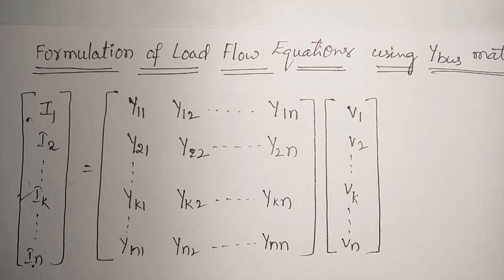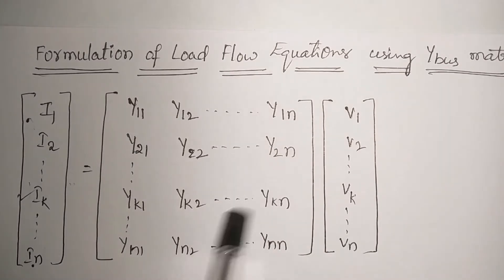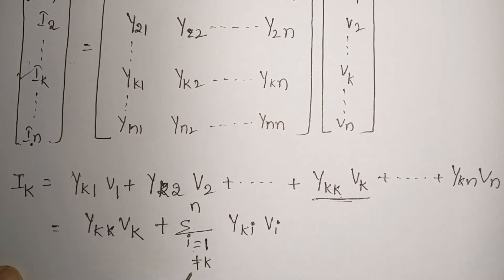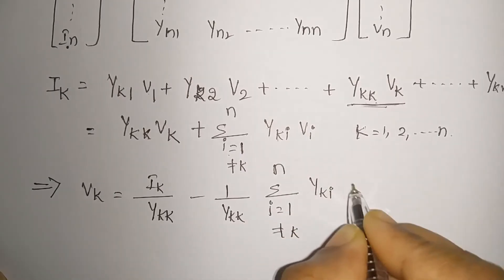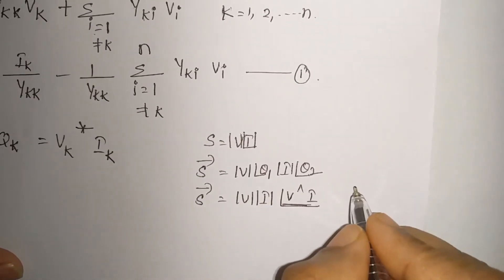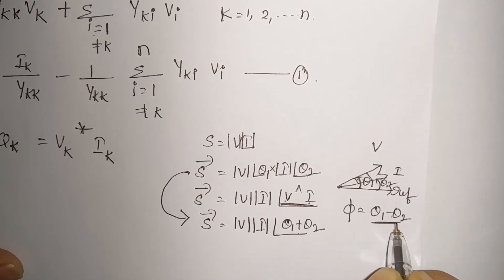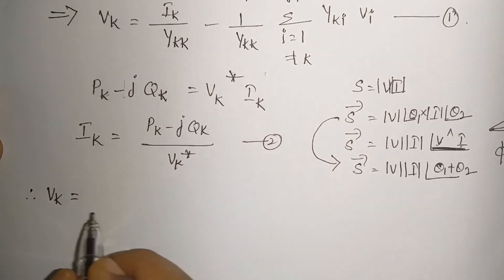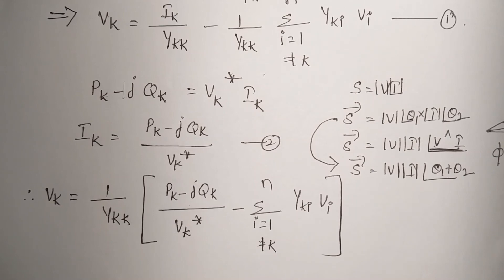Formulation of Load Flow Equations using Y bus Matrix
Load Flow Equations || Power System Operation and Control || Power System Analysis